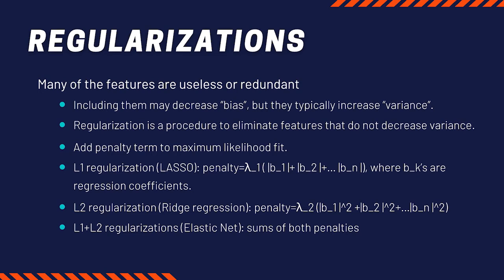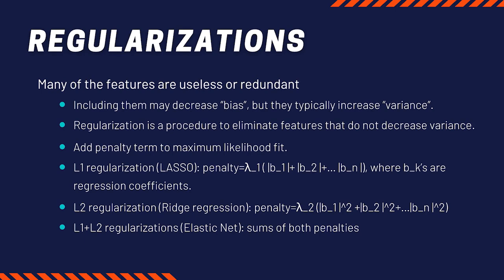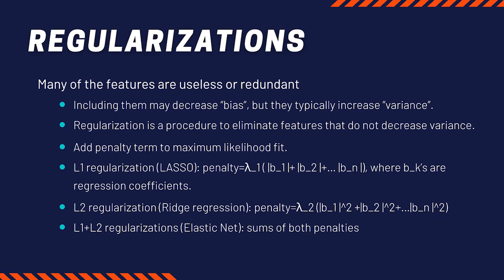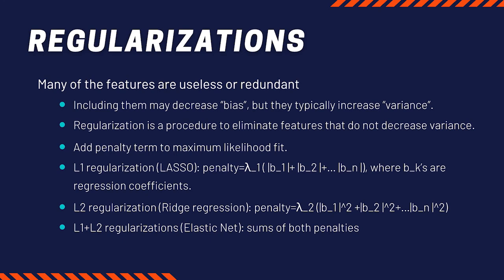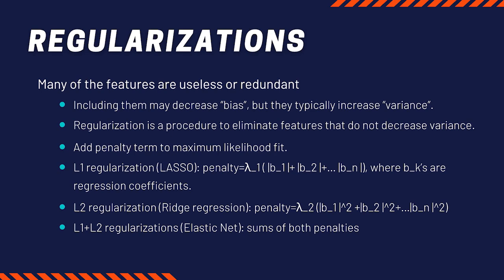Regularization | Financial Feature Engineering Course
In this video of the series, Ernest overviews different regularization techniques commonly used in financial machine learning.